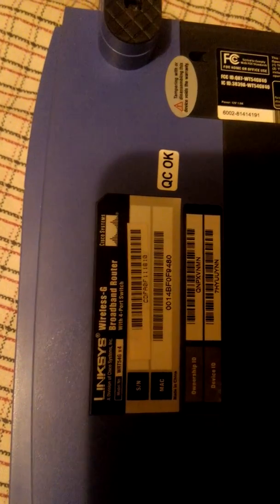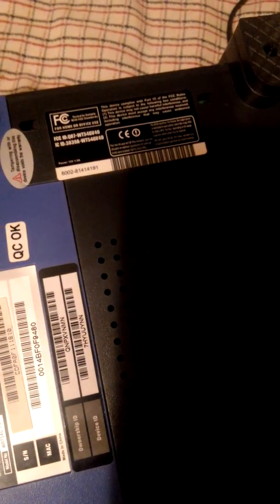Scrapping a router for precious metals: giveaway details